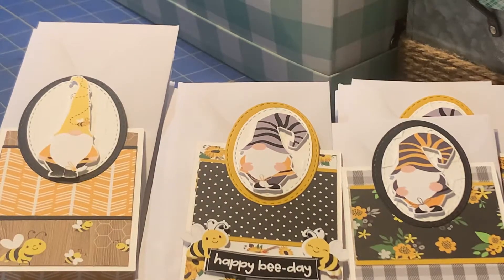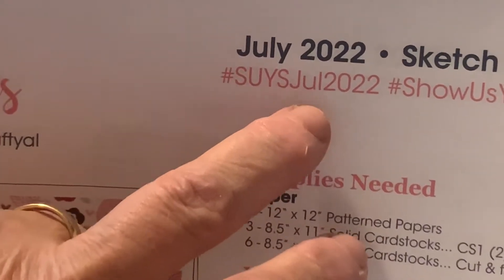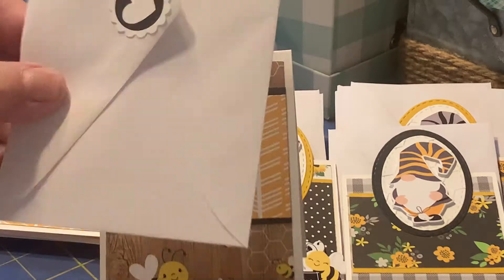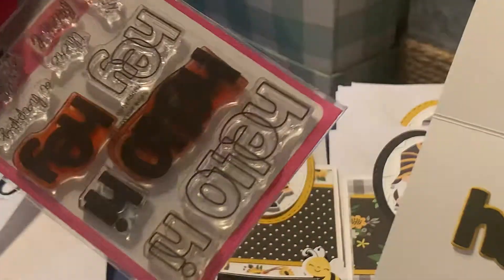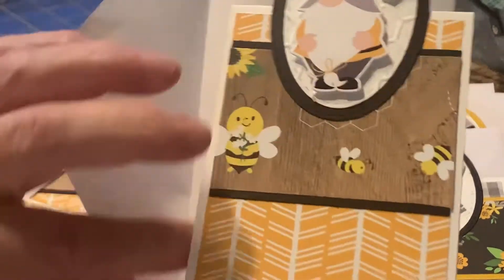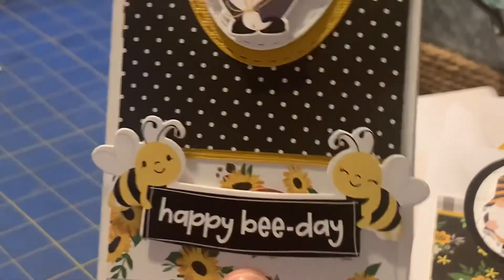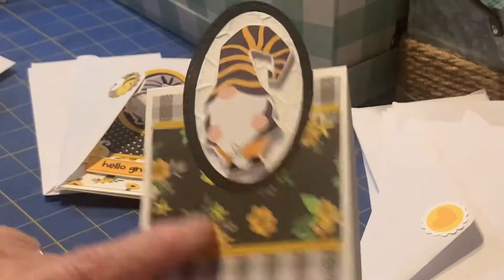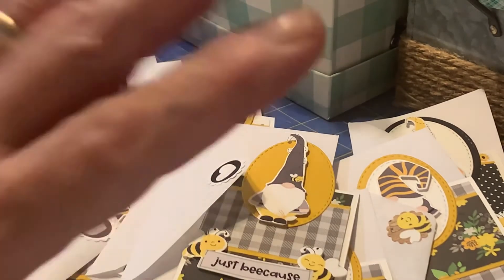I made a Sheetload of Cards! 24 actually!